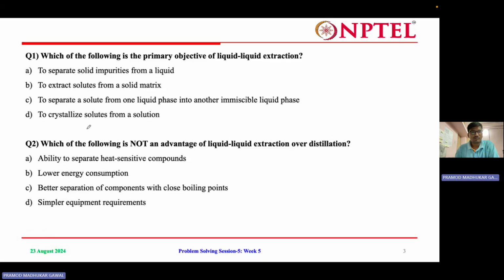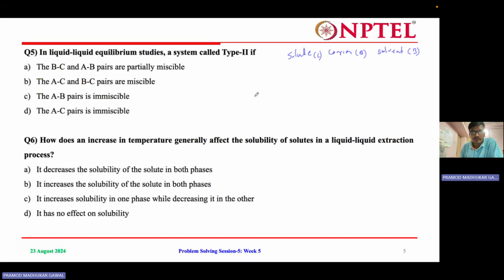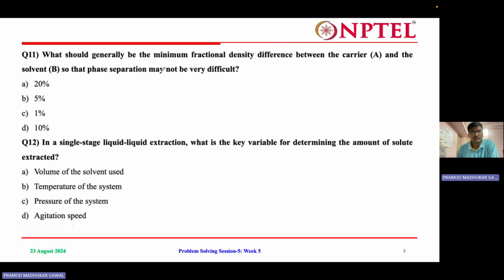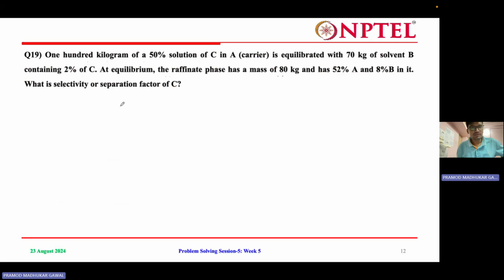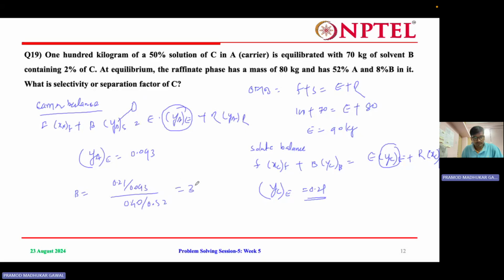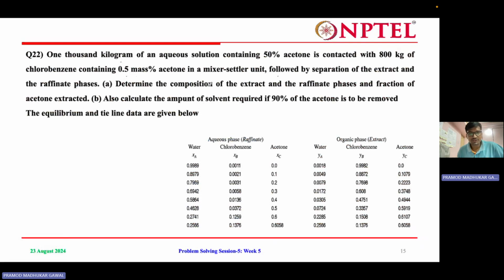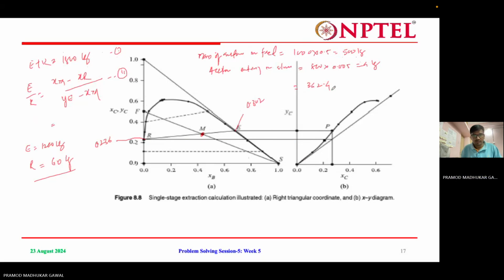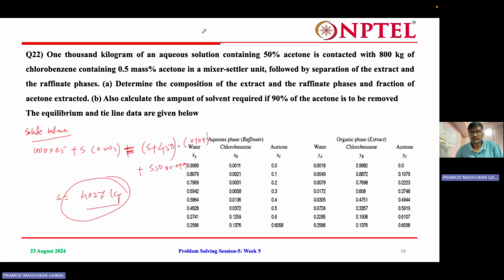Week 5: Problem-Solving on " Liquid-liquid extraction"